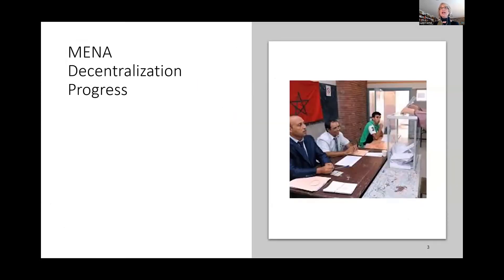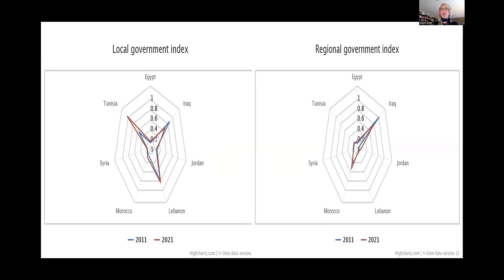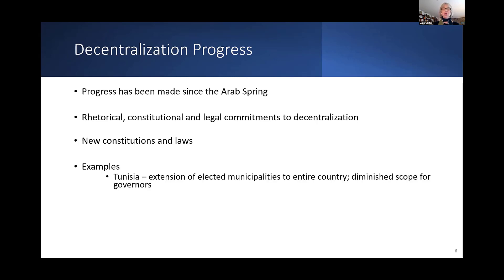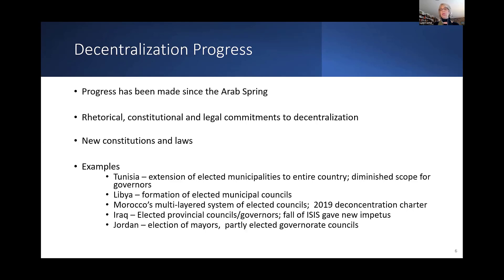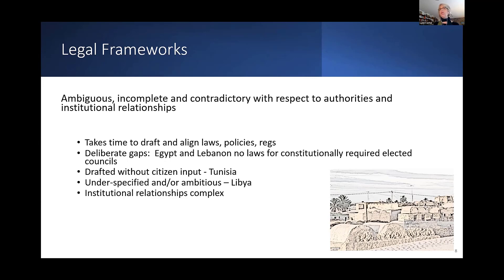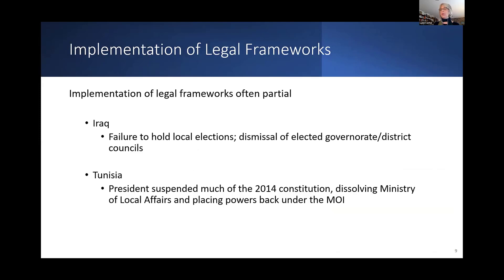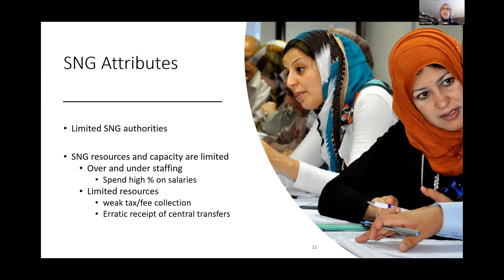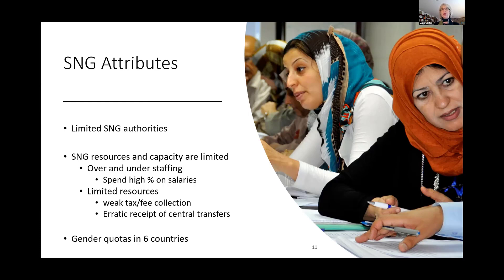A comparative analysis of decentralization and subnational governance in MENA (Lynn Carter)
As part of its 2021/22 global webinar series on Decentralization and Local Development around the World, the Local Public Sector Alliance—in collaboration with the World Bank (Subnational Governance and Decentralization Global Solutions Group), UNDP, UNCDF, DeLoG, and a number of other global partners—hosted a series of knowledge sharing events on Decentralization and Local Development in the Middle East and North Africa (MENA) during the week of March 7-11, 2022.